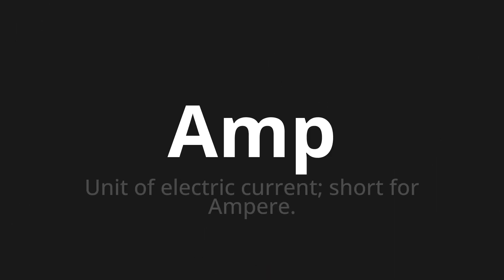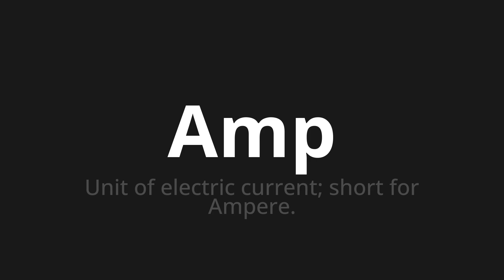How to pronounce Amp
Master the Pronunciation of 'Amp' - which means : Unit of electric current; short for Ampere. 📝 with @PPrononciation 🎓🗣️ - [Your Guide to English]

Learn to pronounce 'Amp' perfectly in English with our easy and engaging tutorial by @PPrononciation! 📖📽️ In this comprehensive video, we provide you with native speaker examples 🗣️👂 and phonetic breakdowns 🎵 to ensure you get the pronunciation just right.

How to say Amp in English